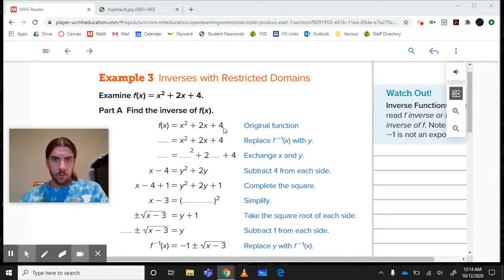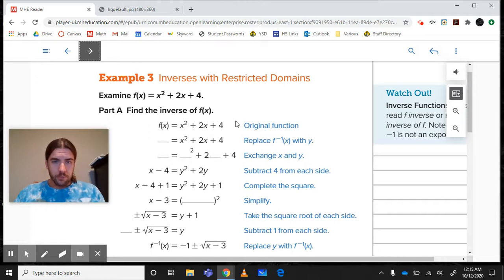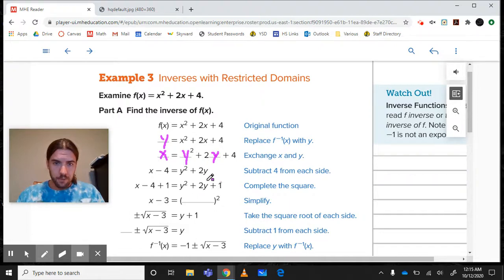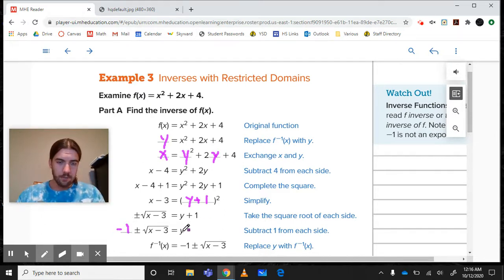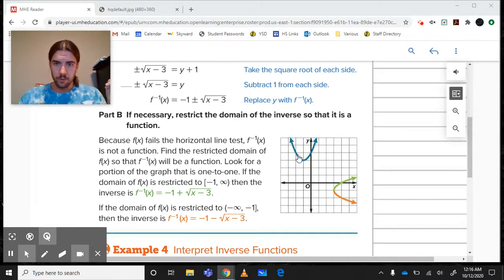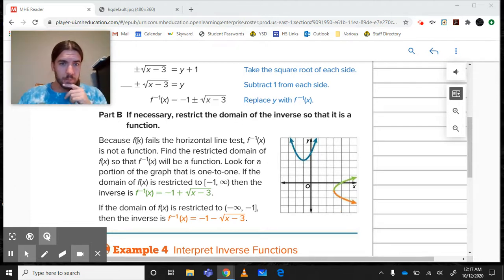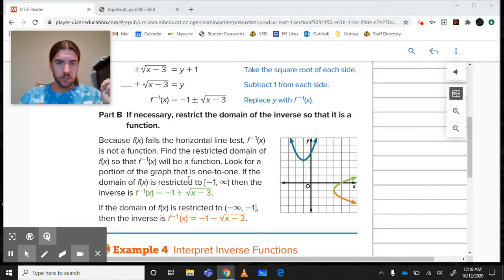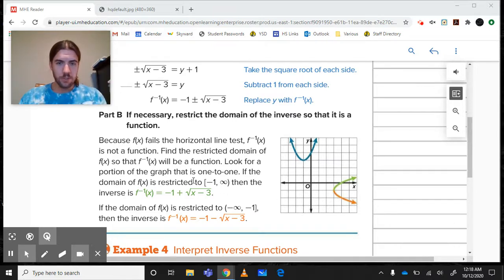6-2) Example #3 - Inverses with Restricted Domains